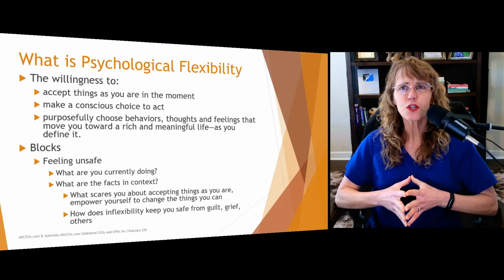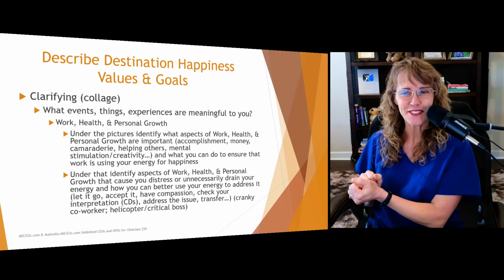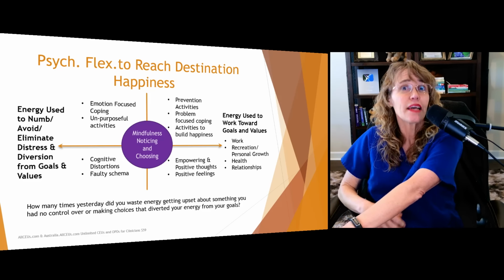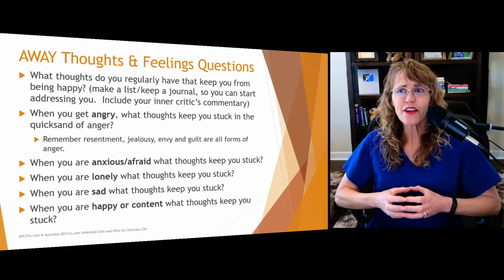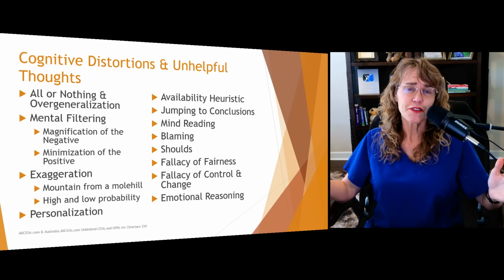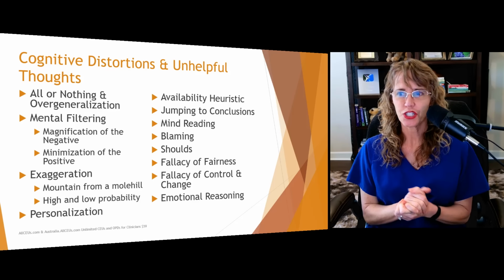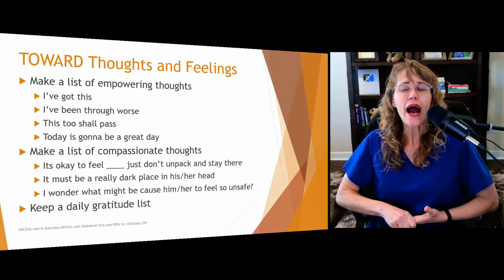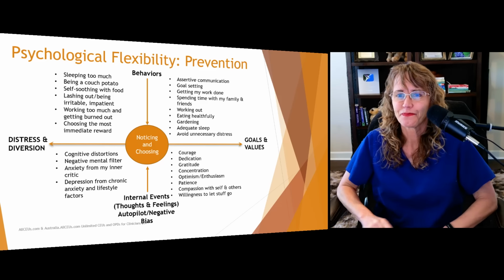Flex Your Mind: Techniques for Psychological Strength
Continuing Education for LMFT, LCSW, LPC, LMFT.  NAADAC and State Accredited Education Provider Dawn-Elise Snipes, PhD, LPC NPI: 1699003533  Flex Your Mind: Techniques for Psychological Strength  Dr. Dawn-Elise Snipes, PHD, LPC-MHSP, LMHC
Find more information on this topic by asking my AI: AllCEUs.com/DocSnipes-AI

Chapters:
00:00:00 - Introduction to Psychological Flexibility
00:03:53 - Defining a Rich and Meaningful Life
00:07:35 - Effective Communication and Relationships
00:11:12 - Overcoming Obstacles and Using Energy Effectively
00:15:02 - Conserving Energy throughout the Day
00:18:47 - Effective Coping Strategies
00:22:22 - Letting go of Negative Emotions
00:25:59 - Improving Relationships with Skills
00:29:41 - Managing Emotions and Coping Strategies
00:33:28 - Purposeful Behavior for a Rich and Meaningful Life
00:37:16 - Balancing Perceptions and Challenging Assumptions
00:41:20 - Restructuring Distress Intolerant Thoughts
00:45:11 - Building Happiness through Mindfulness and Self-Care
00:49:04 - Changing Your Attitude and Coping Strategies
00:52:57 - Developing Positive Habits
00:56:43 - Daily Activities and Energy Drain
01:00:13 - Choosing Thoughts and Behaviors for Progress